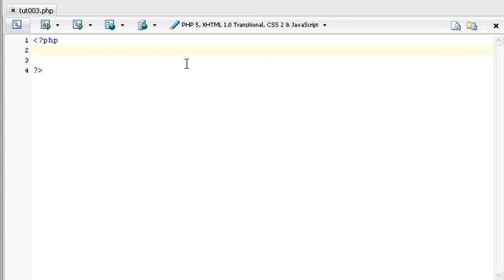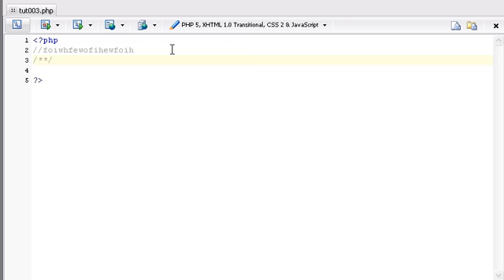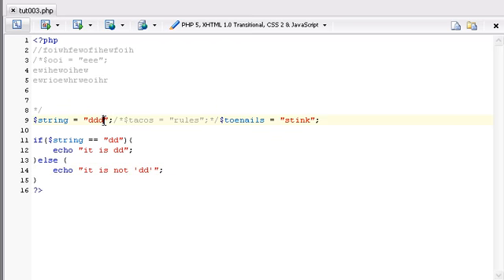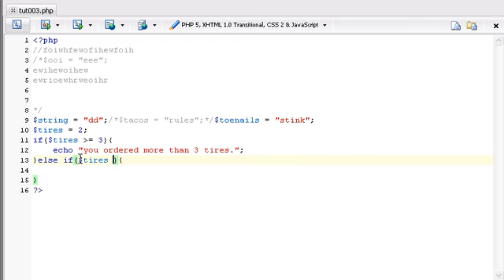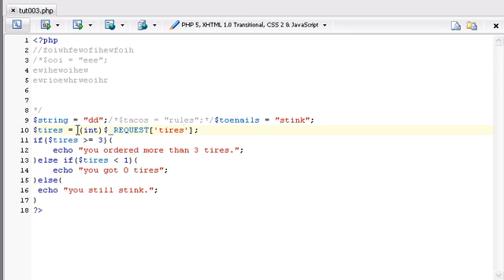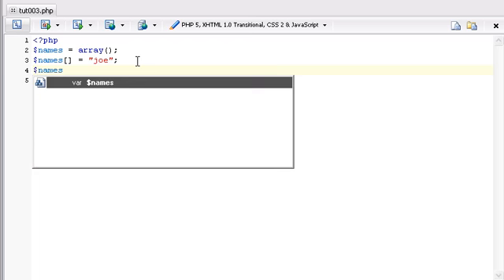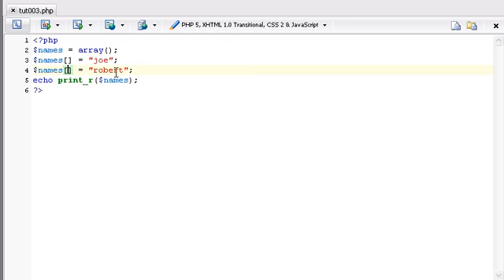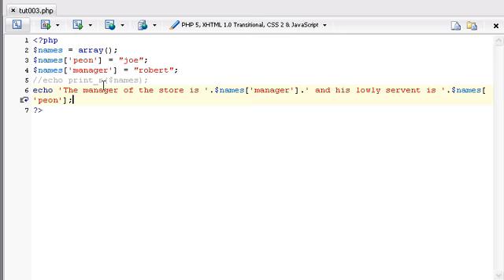PHP Tut 003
Going over some more commenting, the if and else clauses, introducing the Array and two more functions that can be used with the array.
Had to edit out a lot of very small pauses to make it fit..